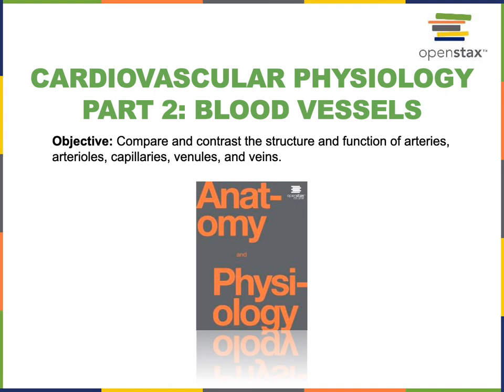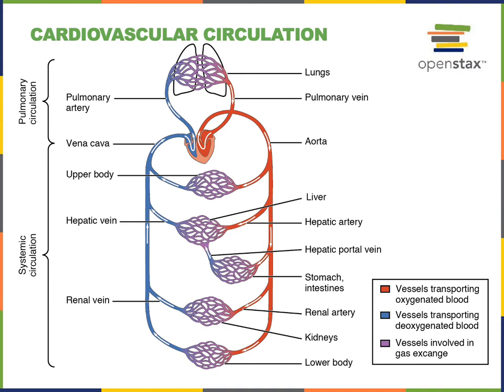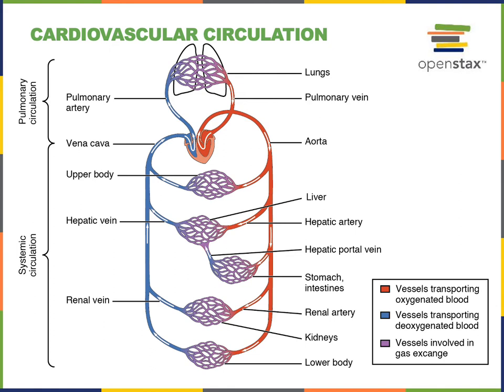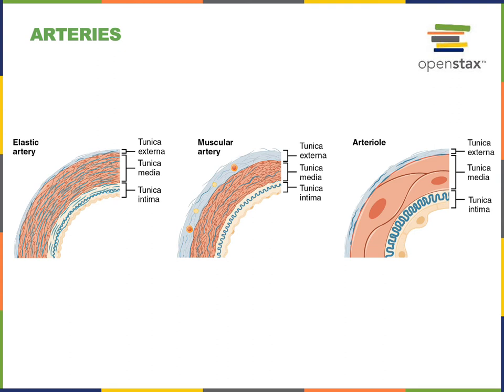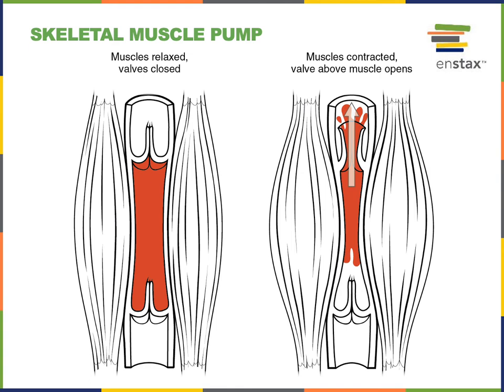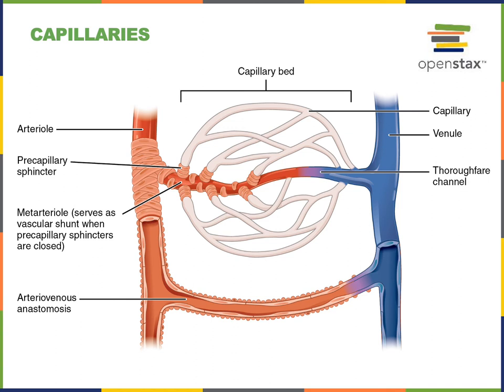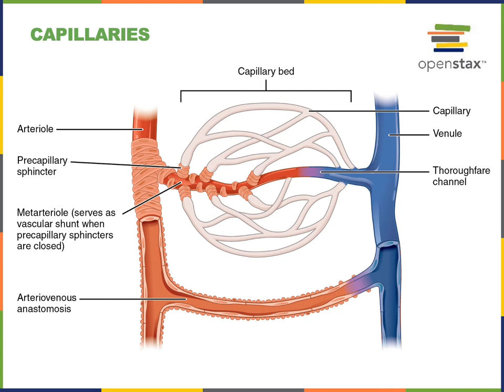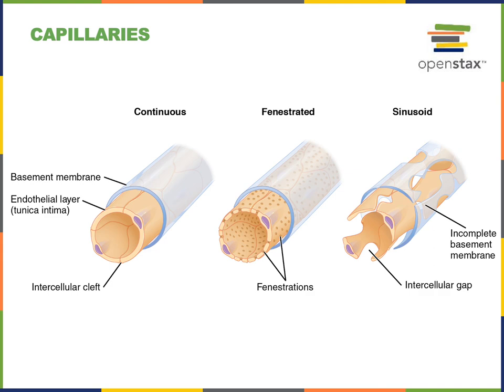Blood Vessels Part 1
Objective: Compare and contrast the structure and function of arteries, arterioles, capillaries, venules, and veins.